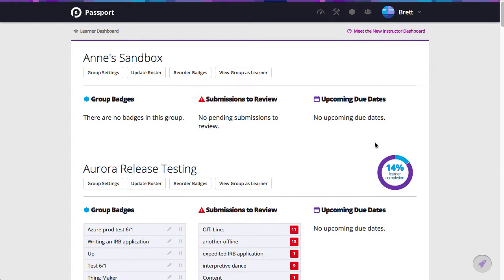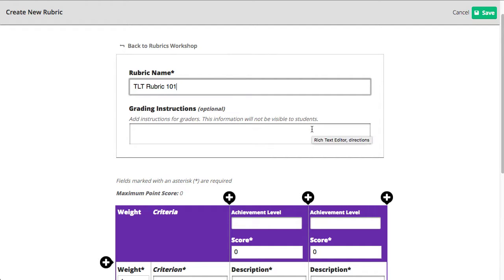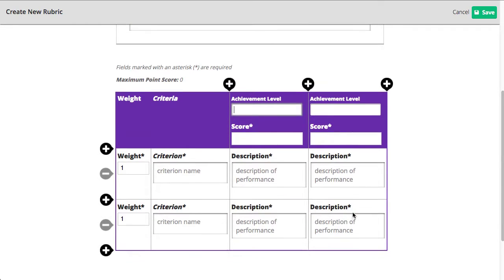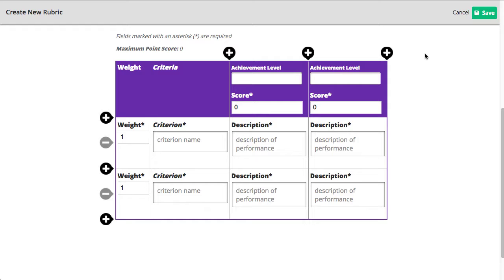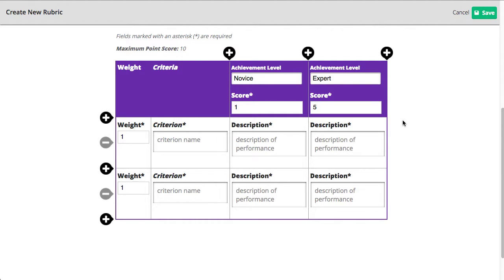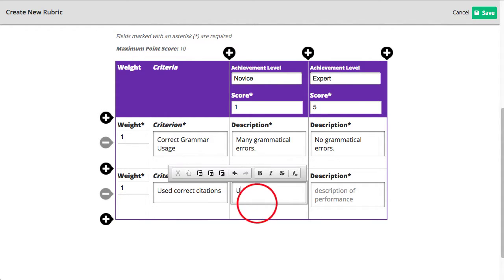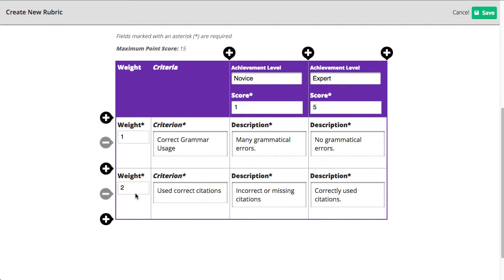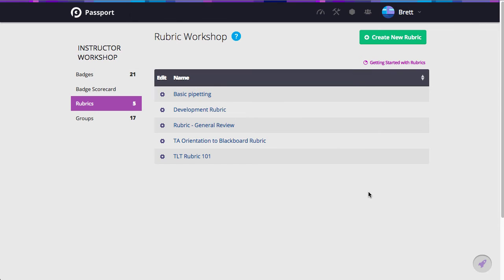Create Passport Rubrics